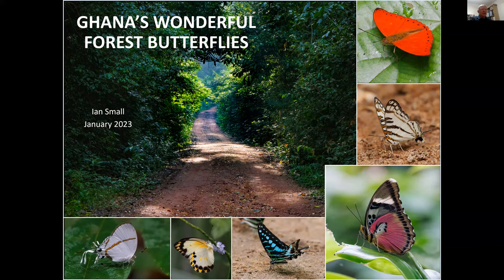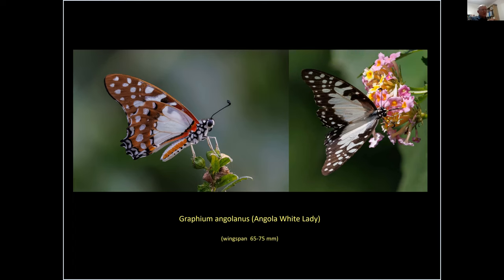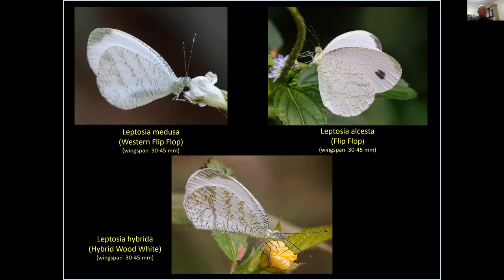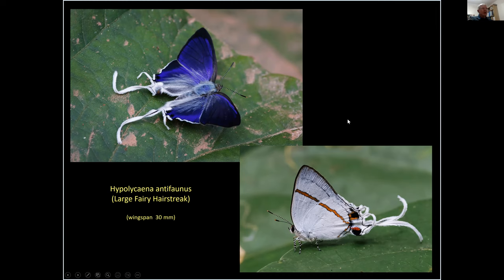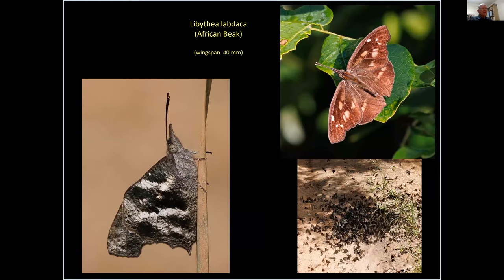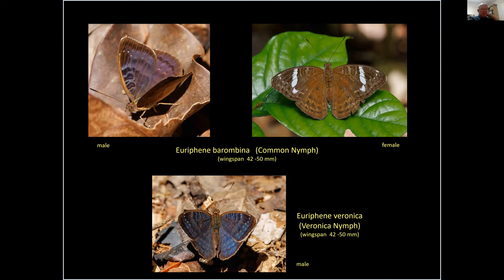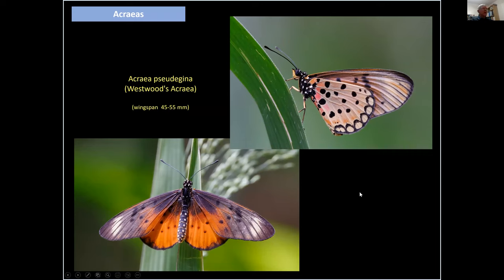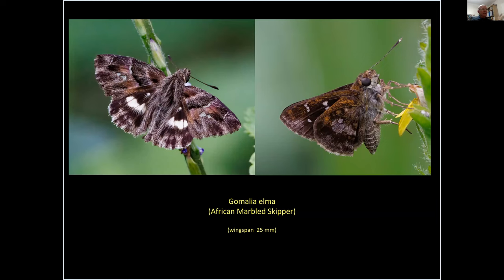Ghana's Wonderful Forest Butterflies by Ian Small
Ghana is home to over 900 species of butterfly, many of them large and colourful.  In this talk, you will be transported to Ghana’s hot humid forests and shown the beauty and variety of over 100 butterfly species that live there.  This presentation was delivered on Weds 11th Jan 2022 as part of the Herts & Middx Butterfly Conservation winter series of Zoom talks